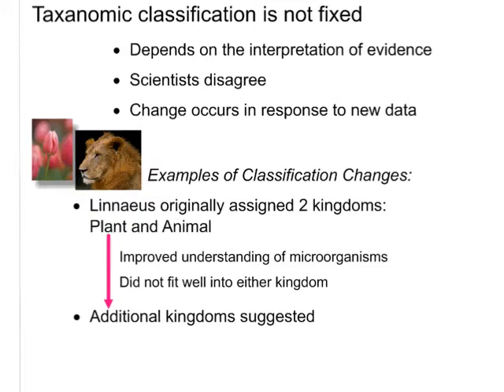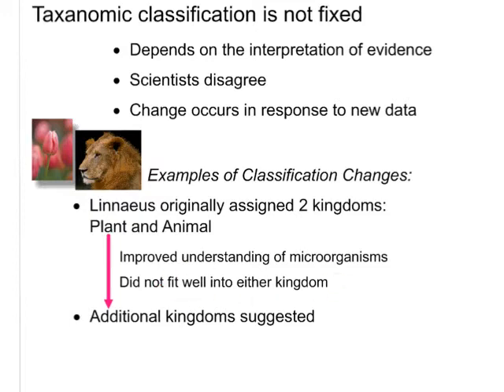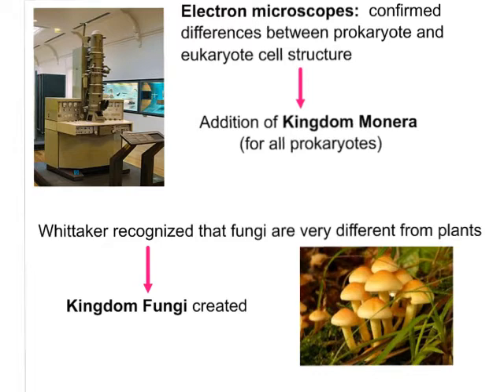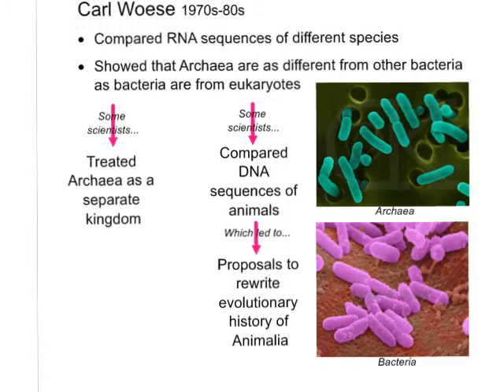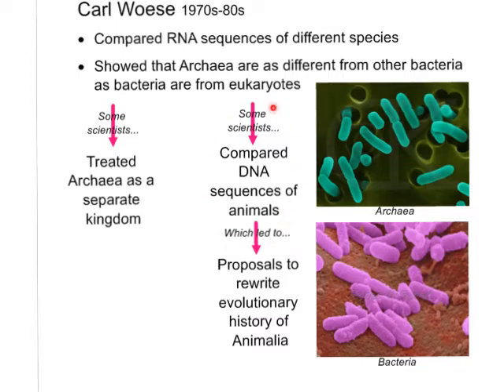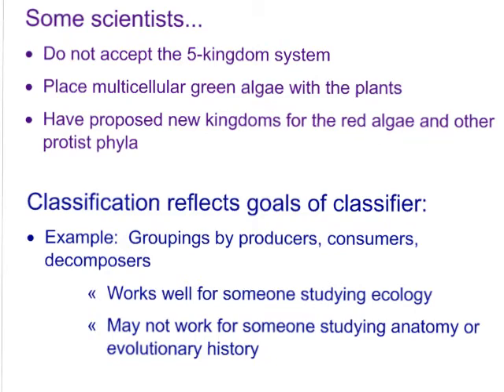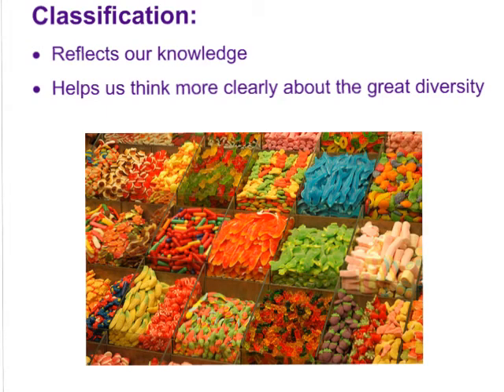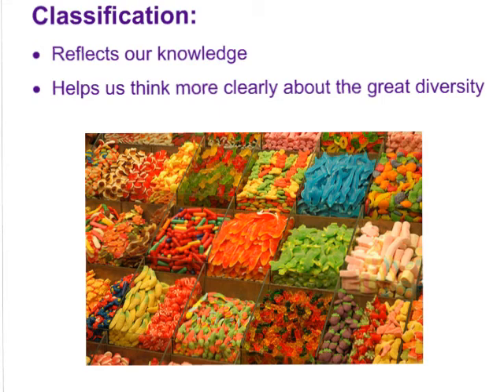Bio 2.7 Changes in Classification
2.7  Changes in Classification